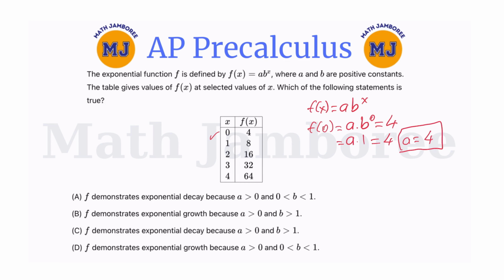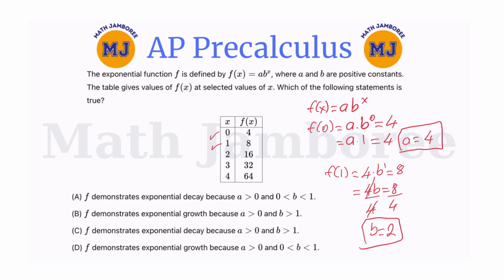25001014 Exponential Functions - AP Precalculus Exam Sample Question